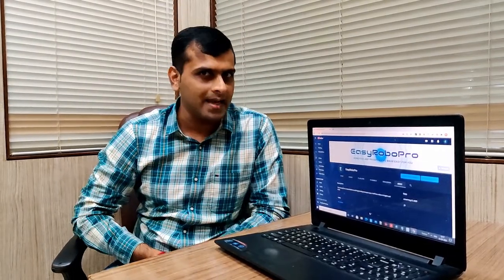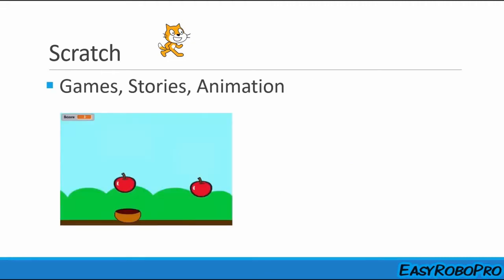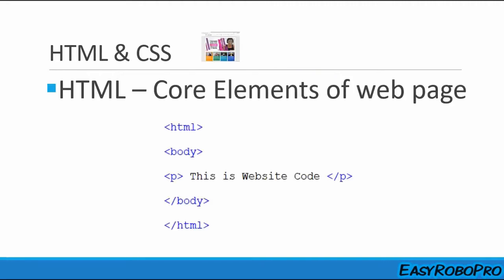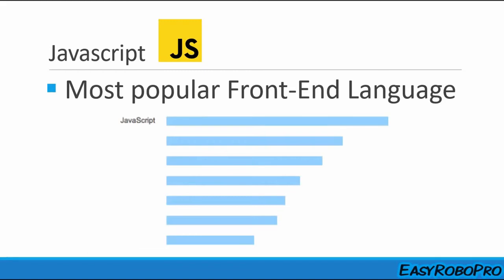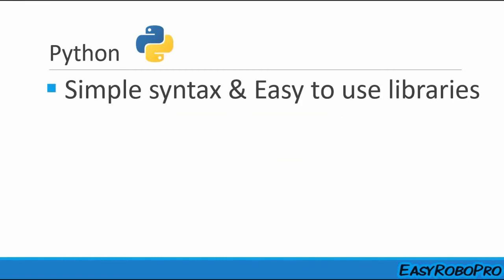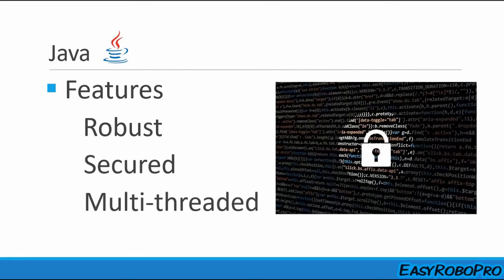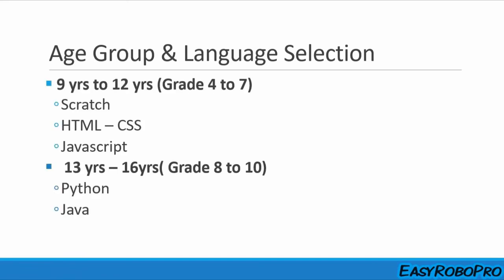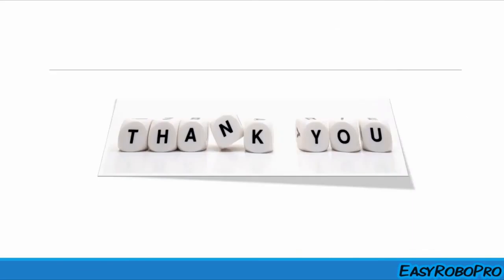Top 5 Programming Language for Kids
This video is about Top 5 programming languages for kids.